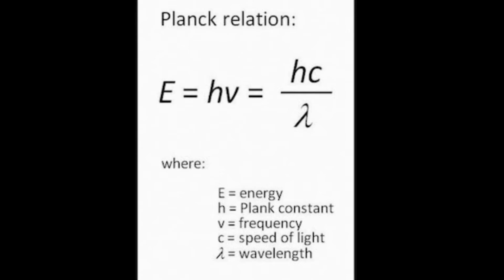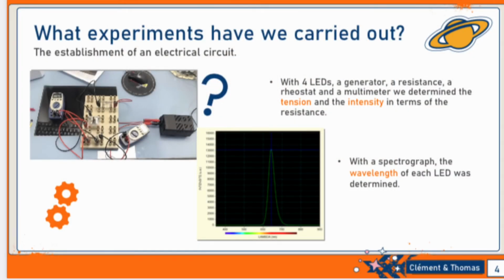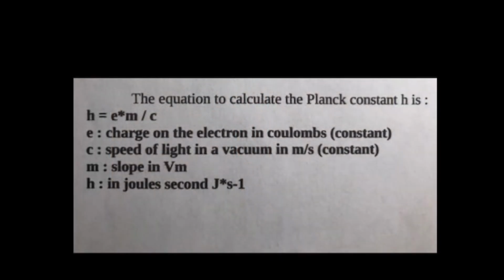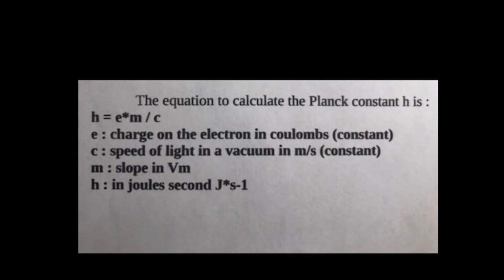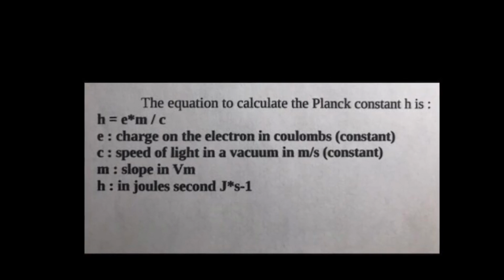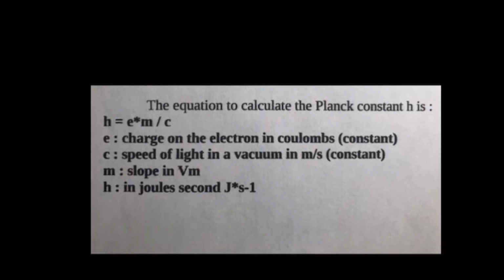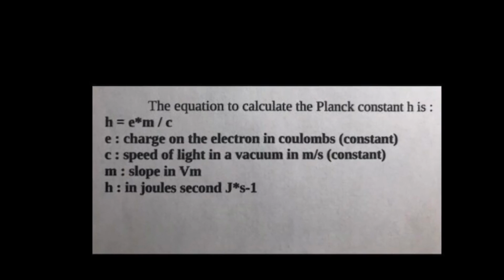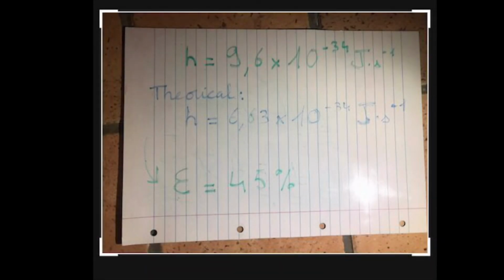January 5, 2021